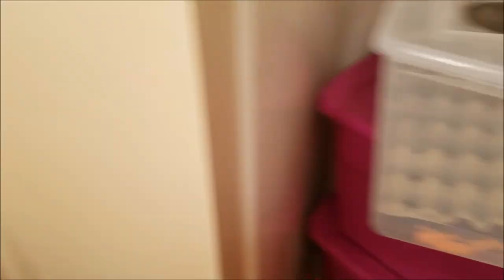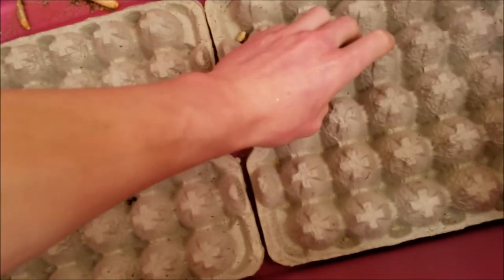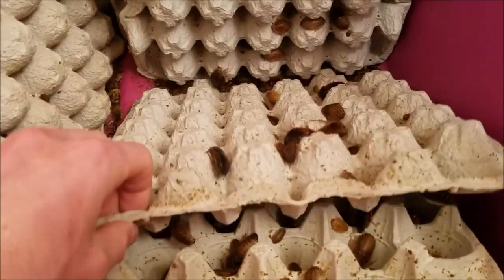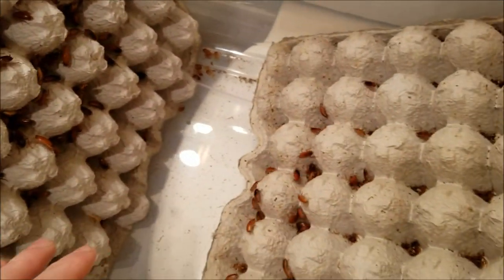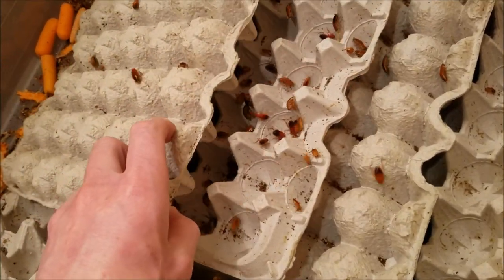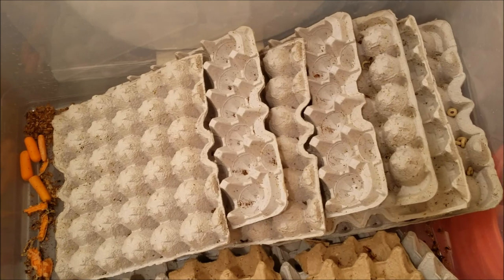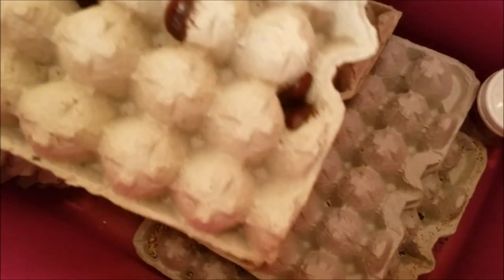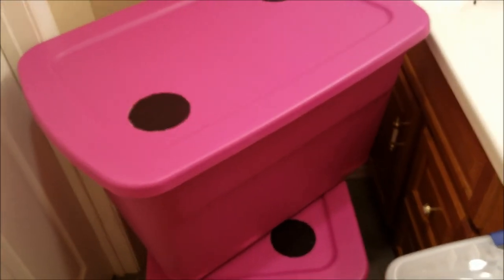Episode 17: My Roach Room Tour!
In today's episode we just explore my roach room and briefly talk about all the different species of roaches that I am currently keeping!